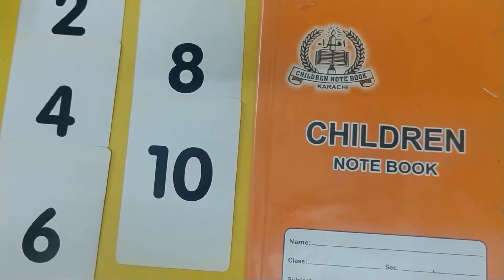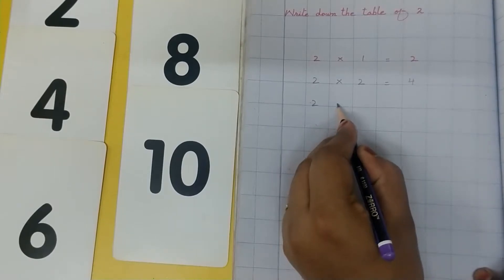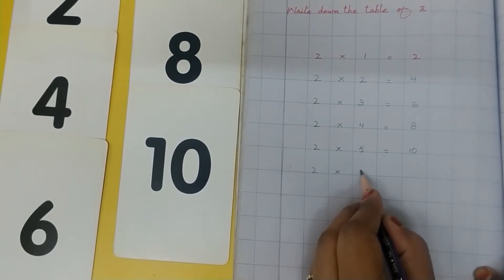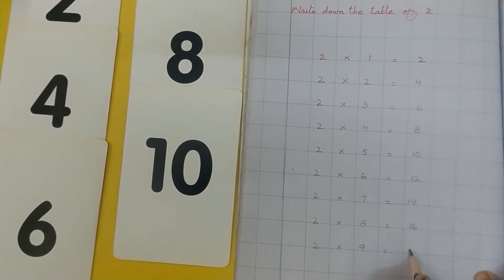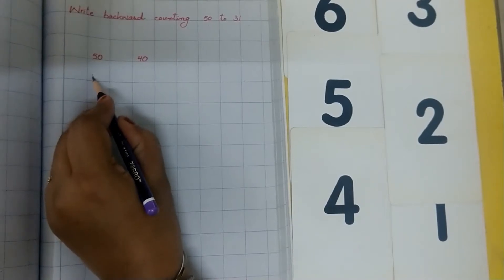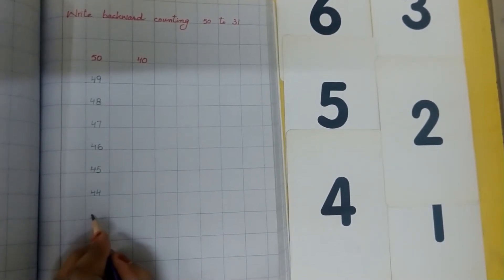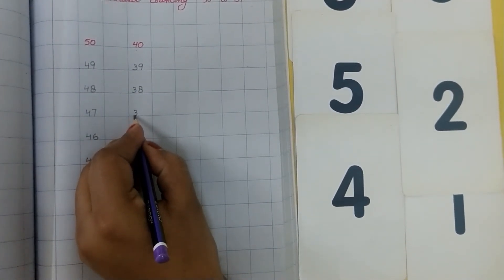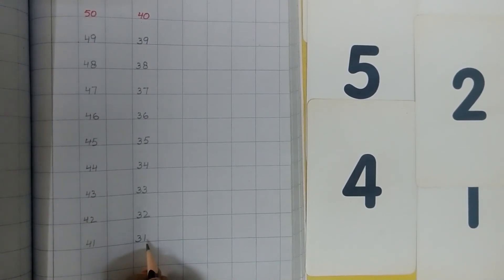Class Mont Senior Maths Lecture 11 (19-12-2020)